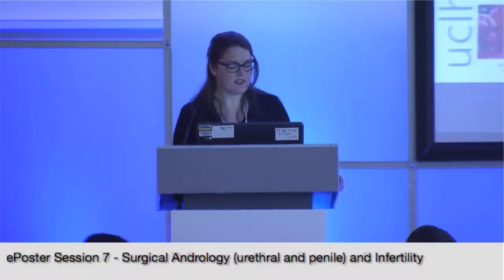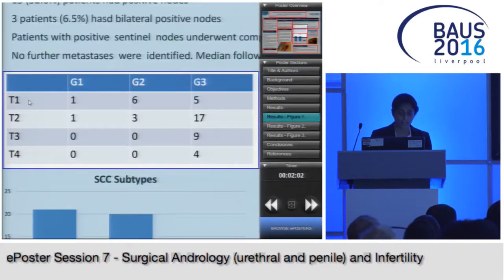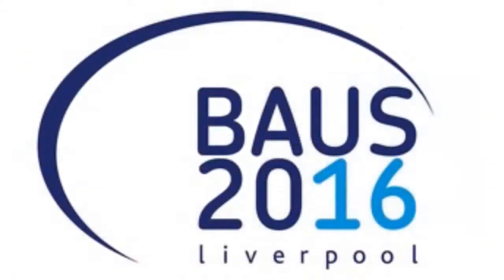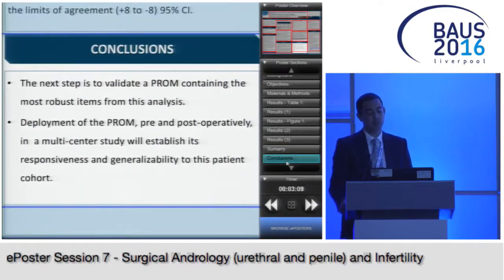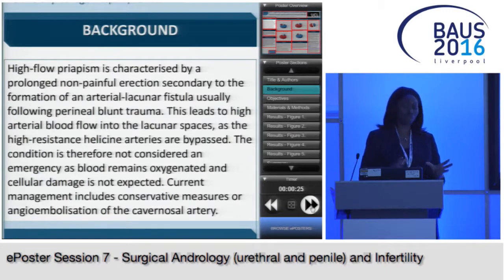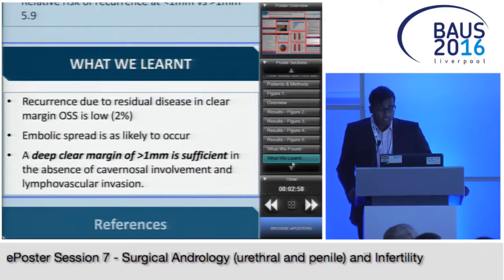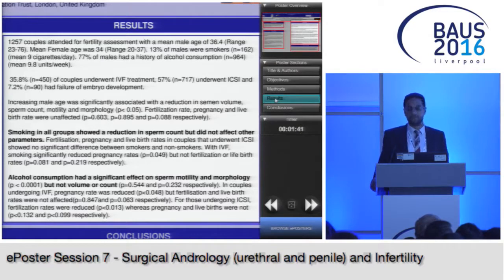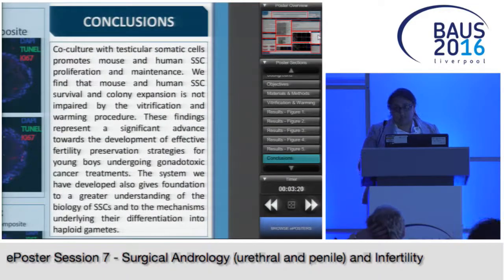BAUS16 ePoster Session 7